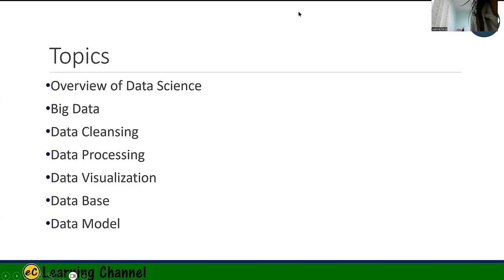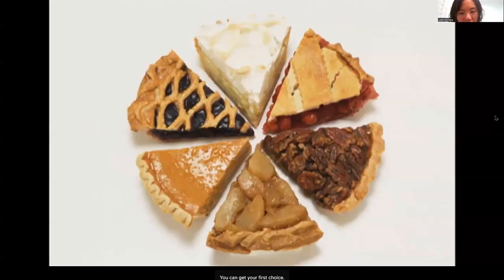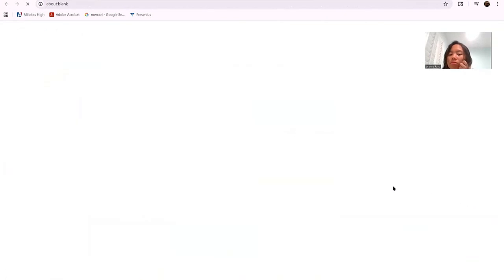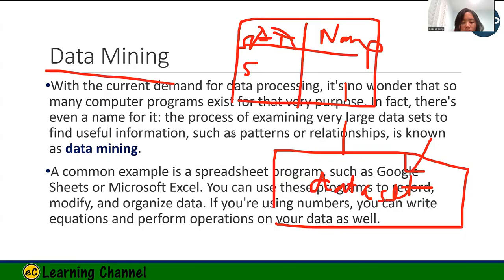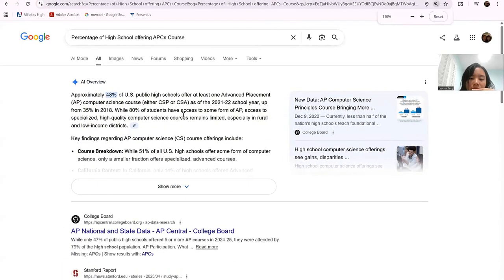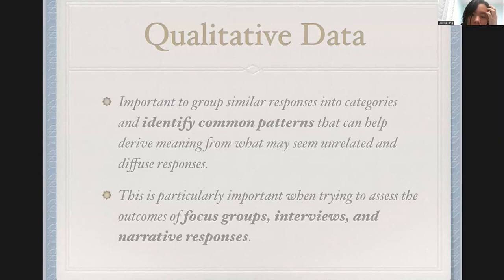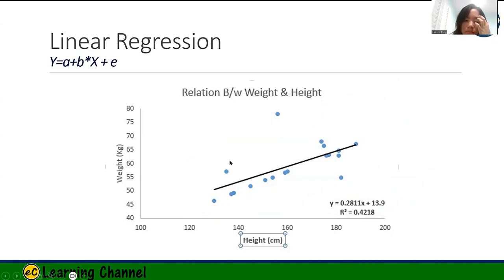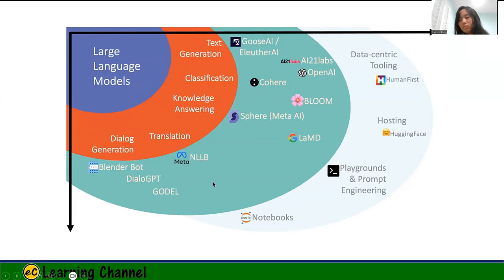Lecture 4: Information